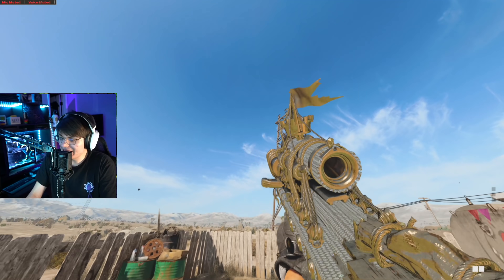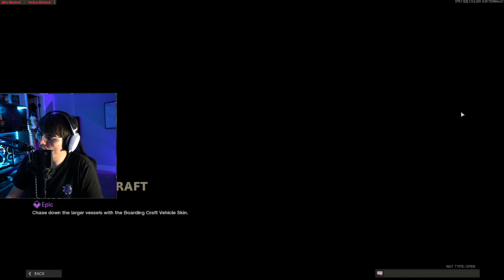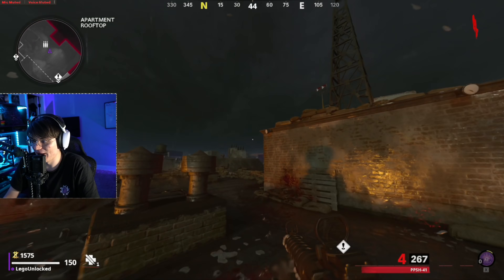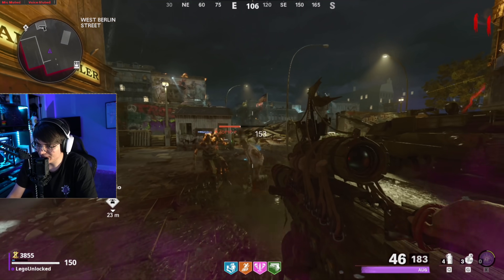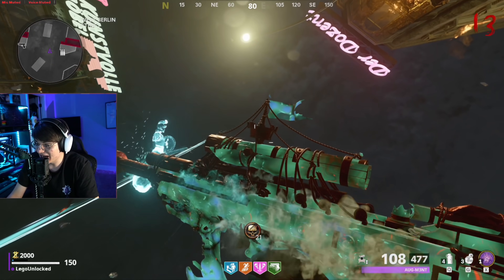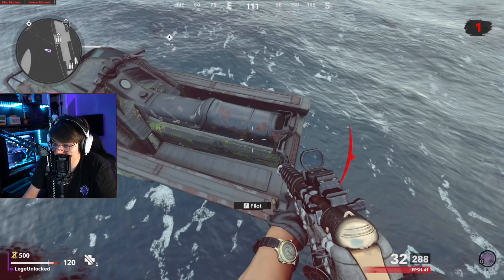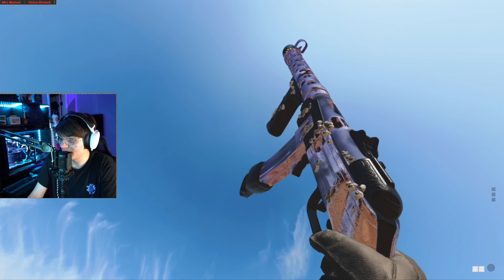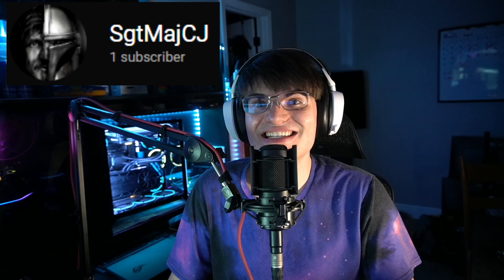*NEW* GHOST SHIP WEAPON IN COLD WAR ZOMBIES | TRACER PACK GHOST SHIP MASTERCRAFT BUNDLE REVIEW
NEW tracer pack ghost ship Mastercraft bundle review in cold war zombies and warzone! How it looks with pack-a-punch camos dark aether and Dm Ultra! Best bundle of season 5 reloaded. Cold War zombies best bundles in season 5.